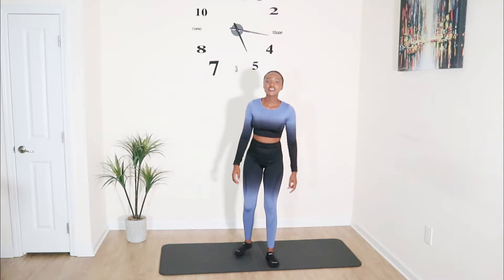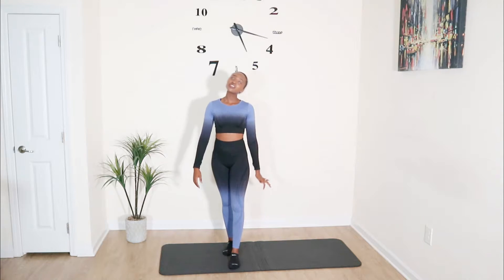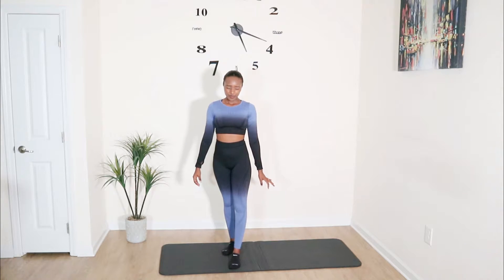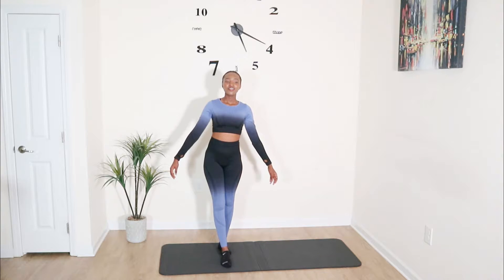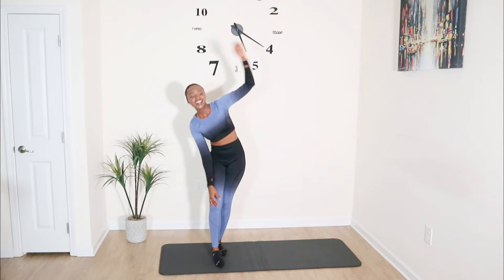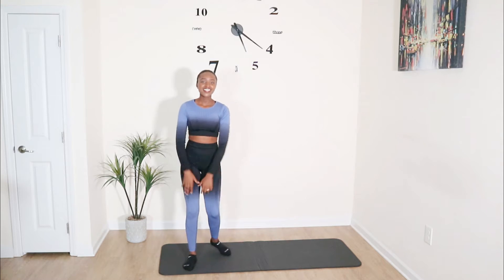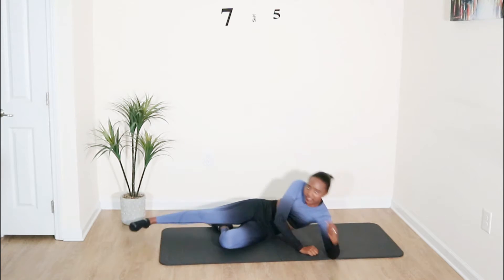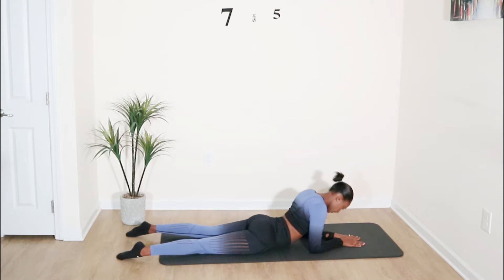20 Min Daily Stretching Routines for Flexibility & Mobility | Improve Stability and Balance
Welcome to today's daily stretching routine for flexibility and mobility. I have included a section for improving your stability and balance as well.

No equipment needed just some space. Important cues for this video is to keep your core tight and your chest out.